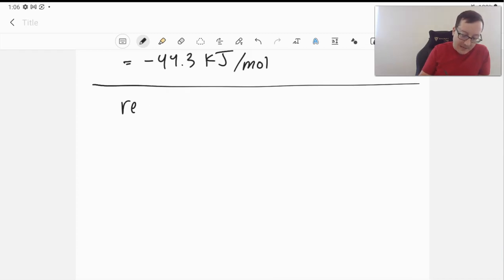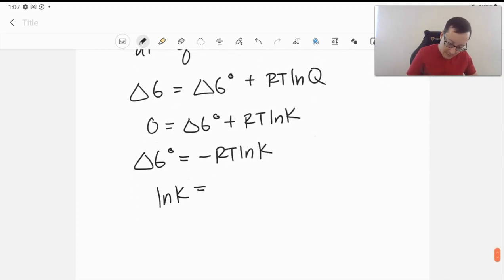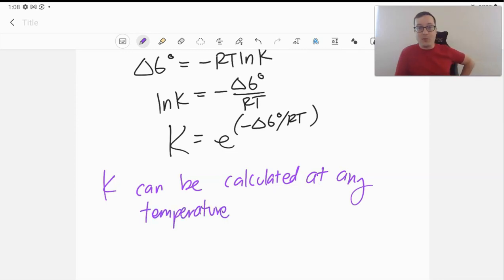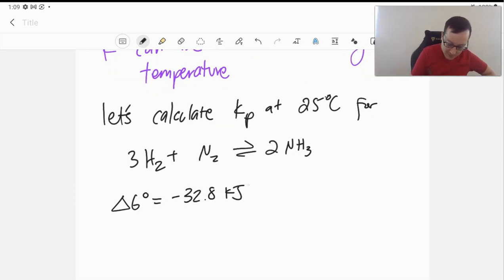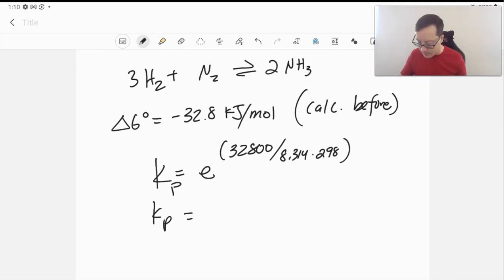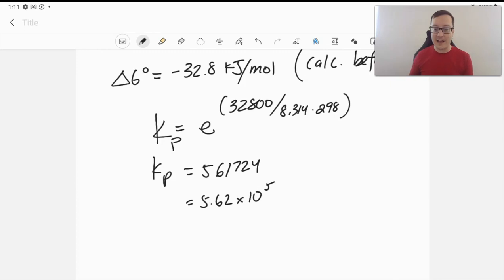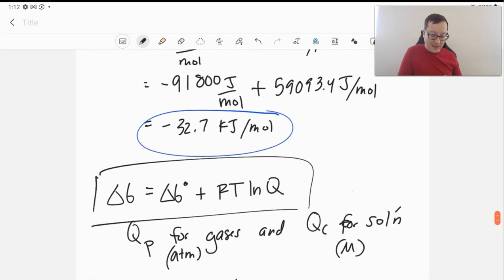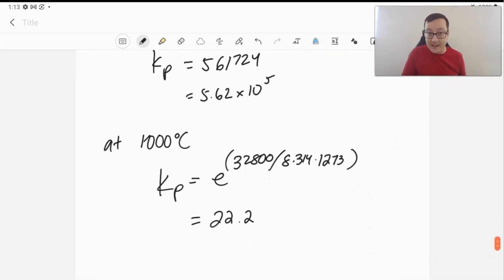free energy and K